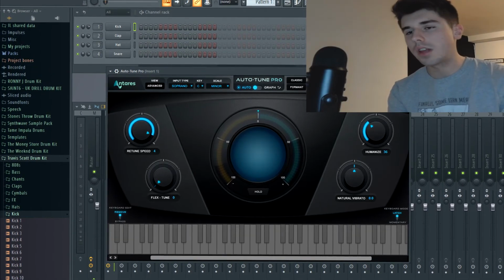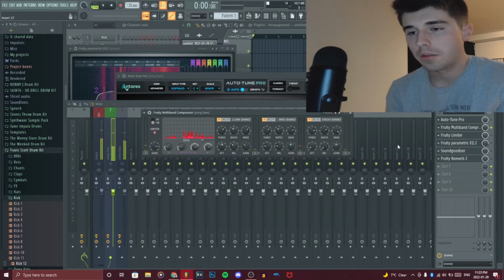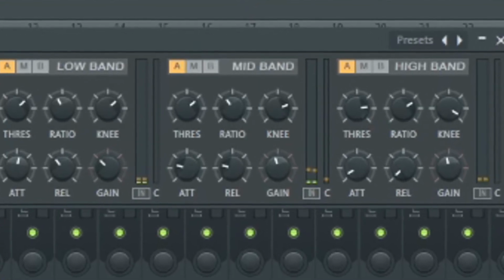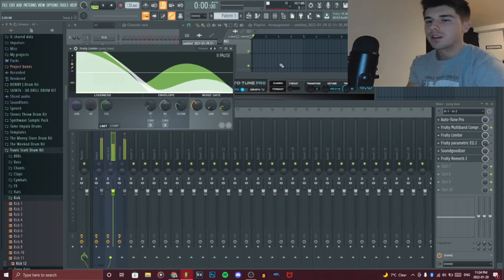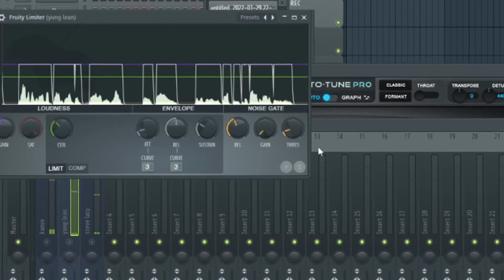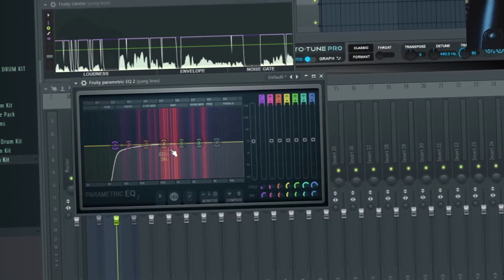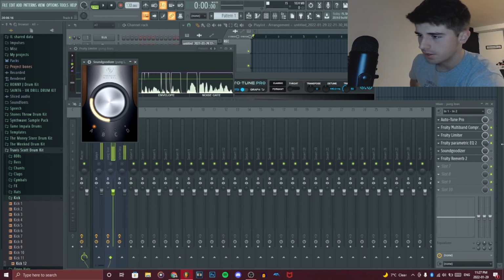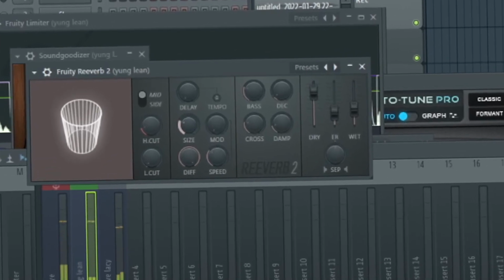How To Sound Like YUNG LEAN On FL Studio | Yung Lean VOCAL PRESET in Description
🎧listen to my music if you wanna ELEVATE!

this is the essential guide on how to sound like yung lean through a secret vocal effect preset on fl studio.